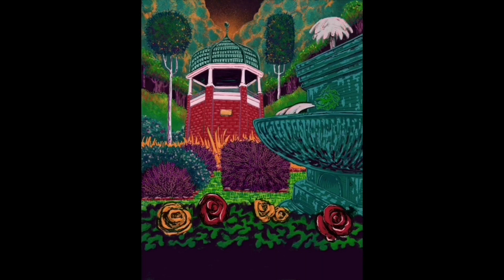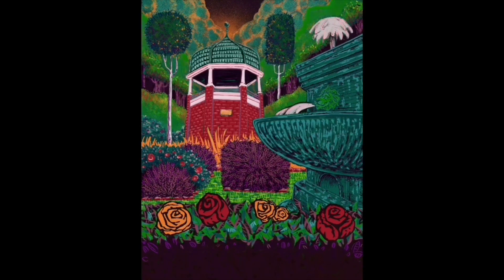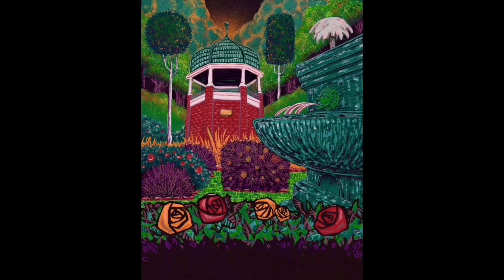Lawrence Green Spaces Gallery Talk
Several artists of the Lawrence Green Spaces Art Project discuss the ideas and processes behind their posters celebrating the natural locations of Lawrence, Kansas.The Lawrence Green Spaces Art Project was inspired by the WPA posters of the 1930s and 1940s that captured the democratic and majestic spirit of the country's National Parks and stirred America's imagination with their simple, yet elegant, style. This new series of Lawrence posters emulates the ambition and scope of the original project as it explores the unique aspects of natural public spaces in our community.

The project was initiated by Mary Gage and Lawrence Magazine. To purchase copies of the artwork in postcard or poster form check out

Don't forget to participate in the Kansas Land Trust scavenger hunt in all of the green spaces!

We would like to acknowledge the Lawrence parks depicted in these artworks are situated upon land that was home to indigenous peoples – primarily the Kansa and Osage Nations –  prior to settler colonialism. Let us all recognize the enduring presence, struggle, and resistance of those indigenous peoples who live on this land.